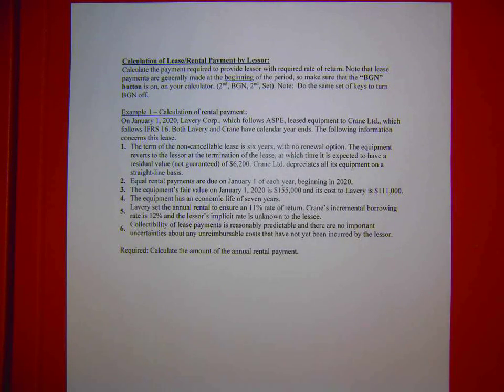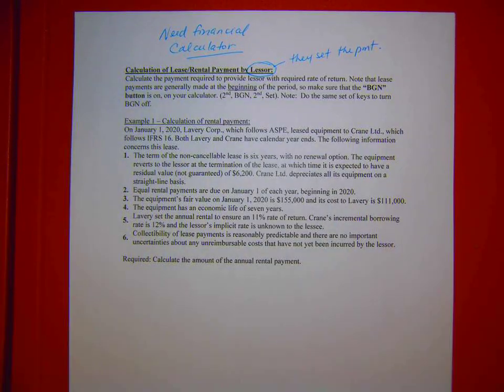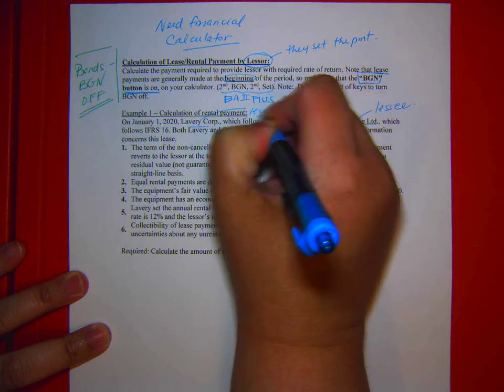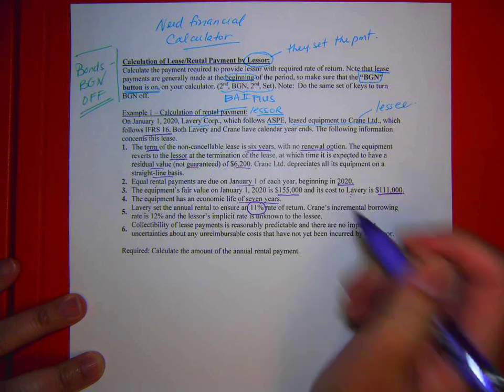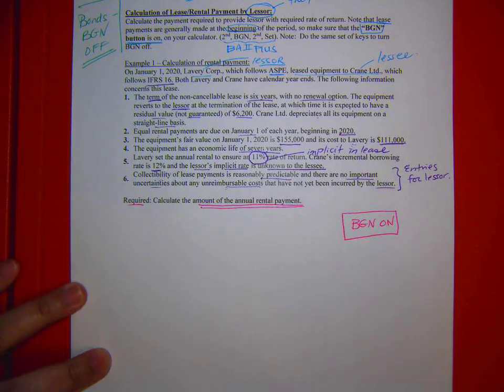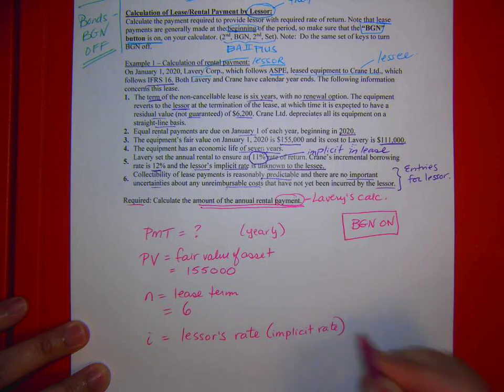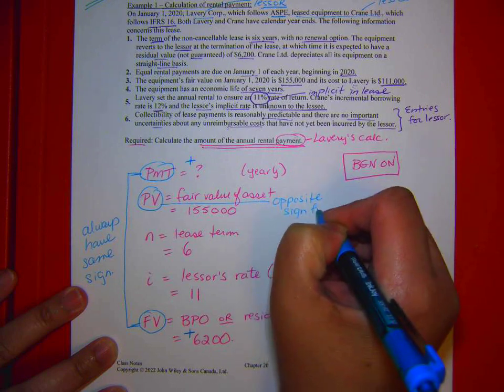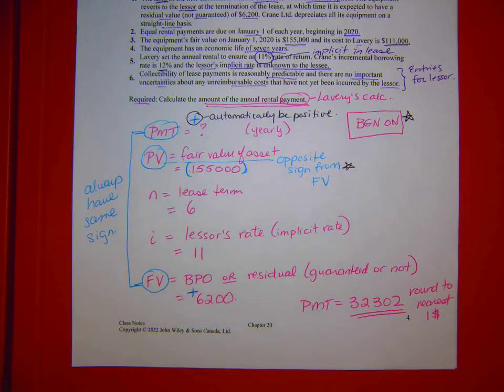Ch 20 end page 3 to end page 4